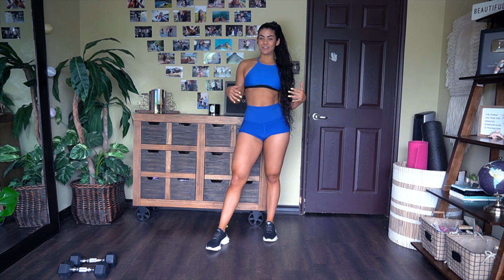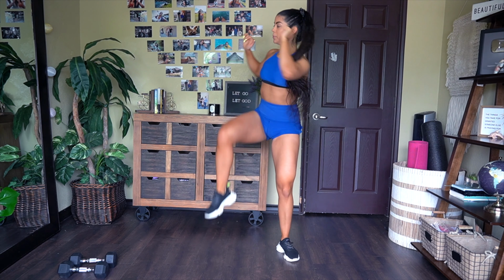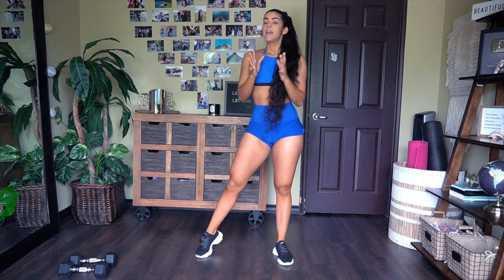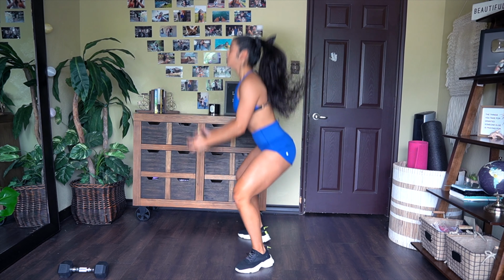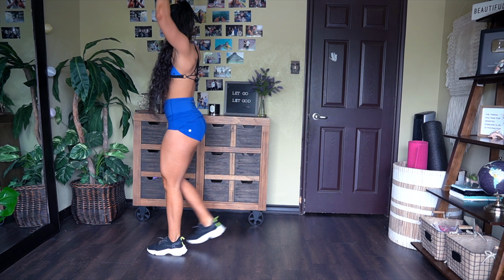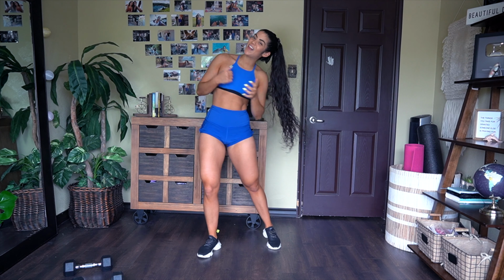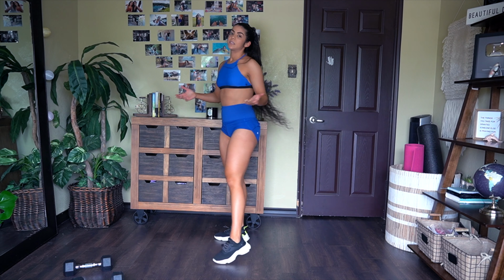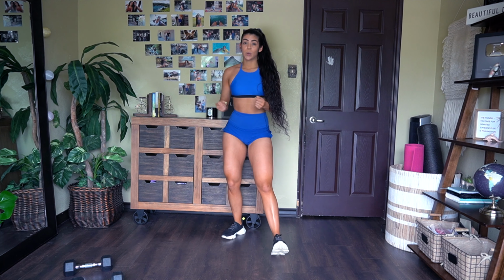FAT BURNING FULL BODY WORKOUT // 10 Min At Home Workout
A fat burning full body 10 minute workout you can do at home or at the jimmy with little to no equipment is on the agenda today, who's ready??!!

Keep up with your girl on..